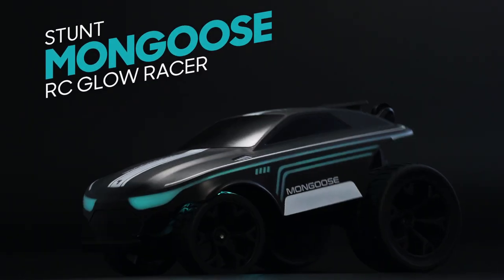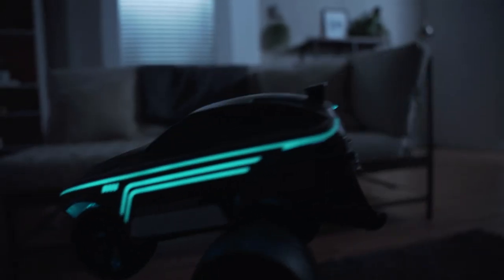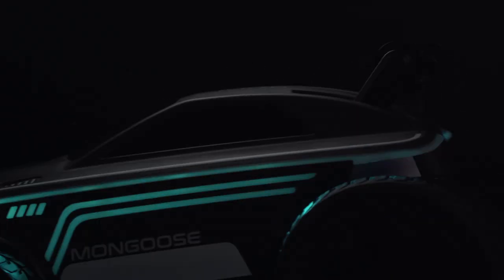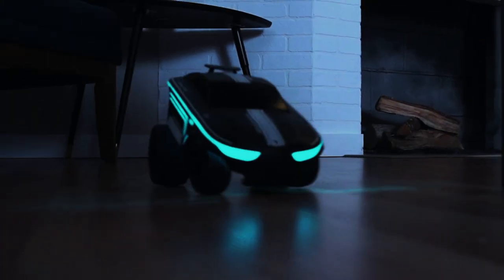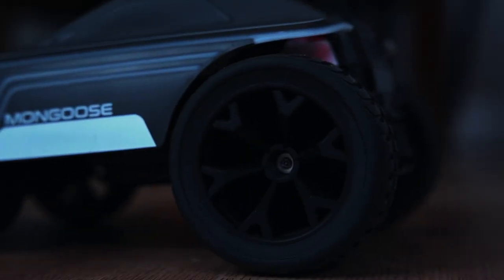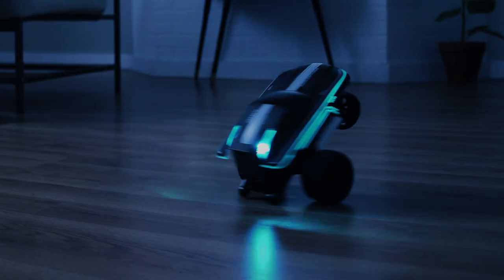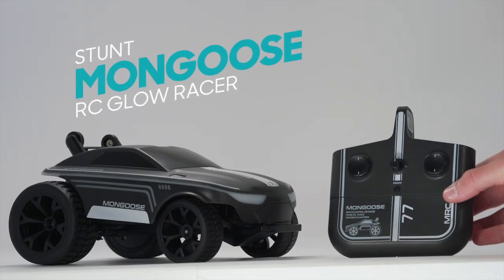Sharper Image RC Stunt Mongoose Glow Racer Car with Light-up Body, 2.4 GHz Wireless Remote Control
Sharper Image RC Stunt Mongoose Glow Racer brings stunt RC to the next level. The Mongoose spin, jump and perform awesome stunts with ease. Night is where the Mongoose shines with LED body and under glow that lights up the night sky. Captivate everyone with an illuminated stunt show!